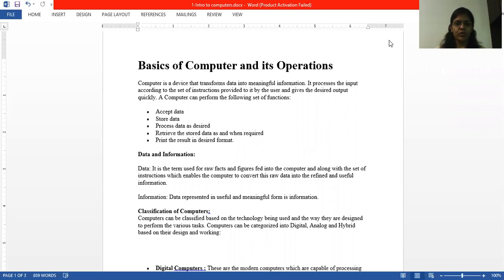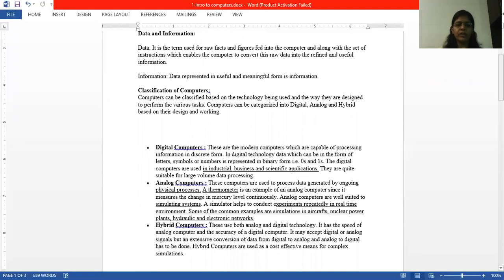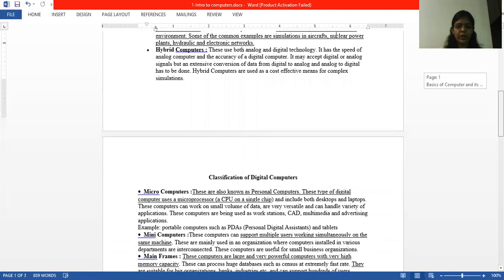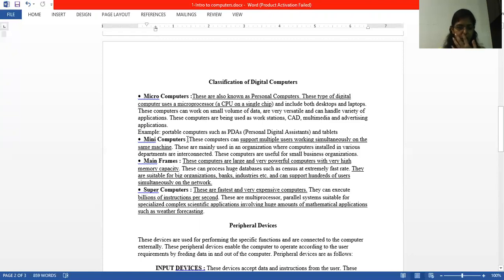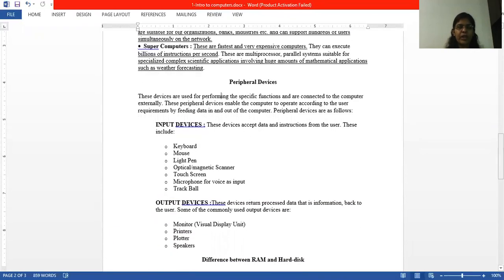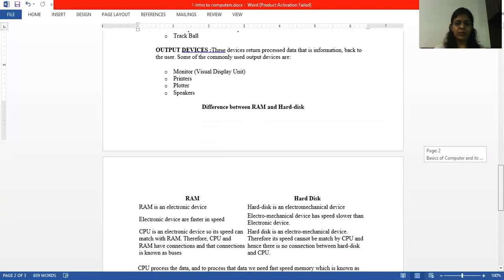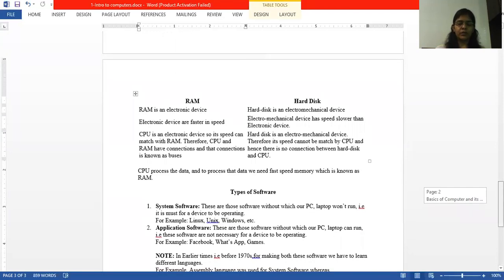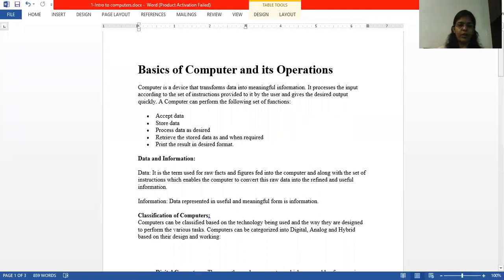Introduction of computers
Computer Fundamentals